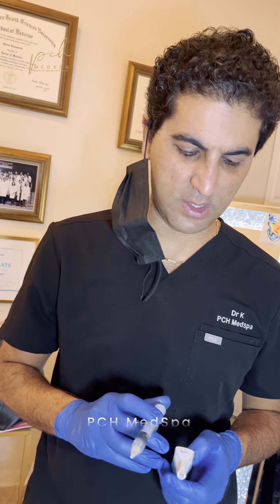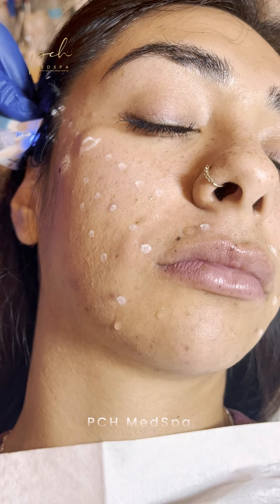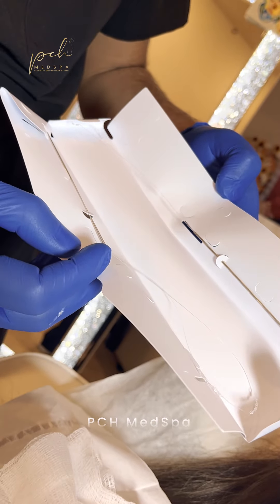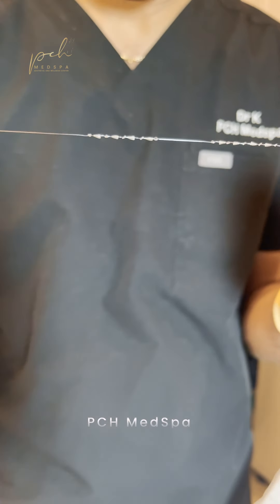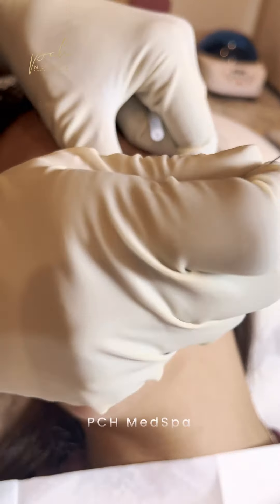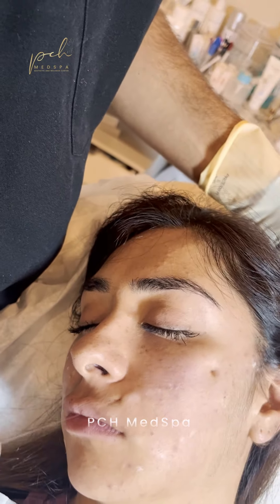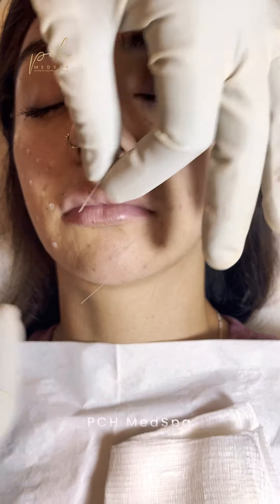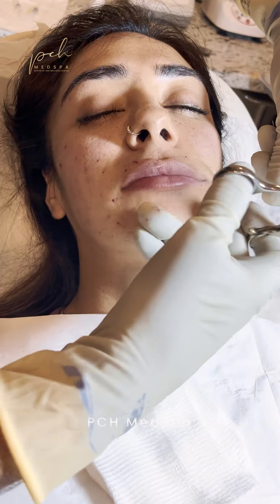Silhouette InstaLift, Improve your skin laxity, fine lines, nasolabial folds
Silhouette InstaLift is a minimally-invasive, resorbable suspension suture with bi-directional cones. The sutures lift and reposition subdermal tissue while the bi-directional cones hold the suture
and facial skin in an elevated position. The absorbable suture and cone material are glycolide / L-lactide (PLGA). Over time, they stimulate fibroblasts for gradual collagen maturation and are designed to reposition volume in the mid-face with a goal of a natural-looking result.

16824 E Avenue Of The Fountains, Suite 21, Fountain Hills, AZ  85268

We provide top-notch cosmetic skincare and medical age management treatments.
 Our team has been carefully selected and trained, and we only use industry-approved state-of-the-art technologies.

​Our expert medical staff is focused on helping each client achieve their desired results while ensuring their safety and comfort.